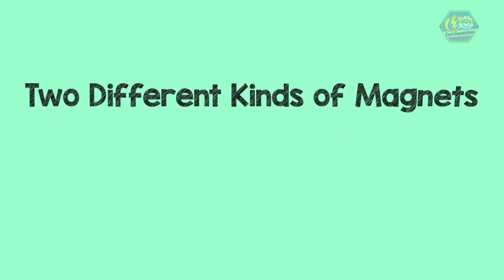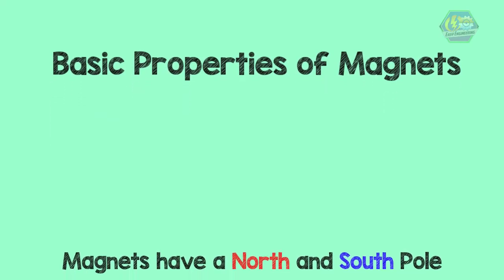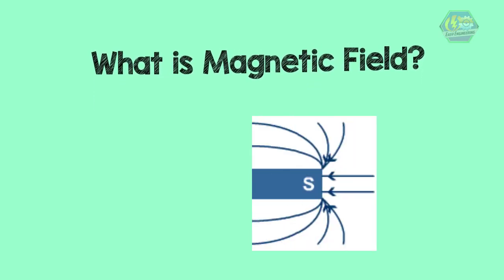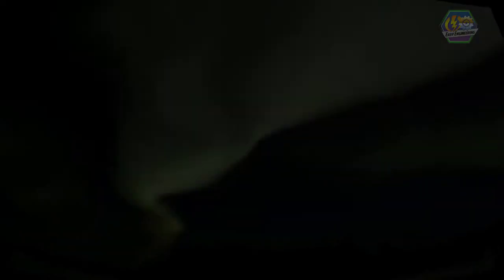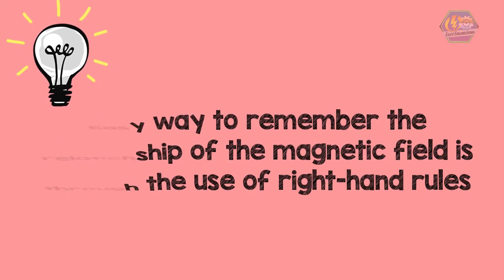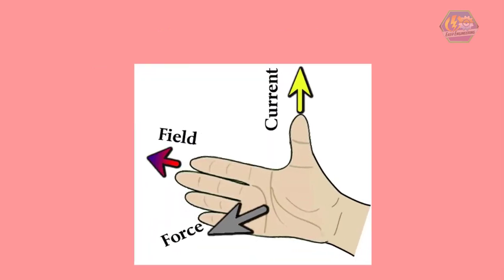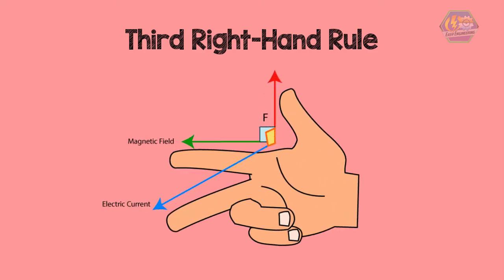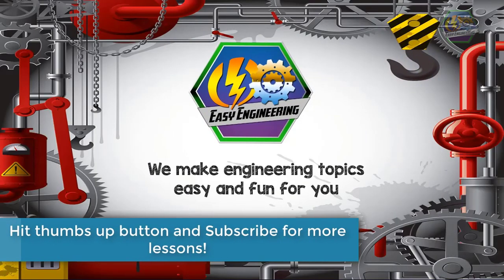MAGNETISM | Physics Animation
Today, we are going to talk about another fun topic in Physics. It is all about Magnets and Magnetic Fields.

Let us start our lesson with magnets.
There are two different kinds of magnets; an electromagnet and a permanent magnet. They may be quite different from each other but these magnets are just caused by the same thing.
An electromagnet is a magnet created by electricity.
 The other kind of magnet is called the permanent magnet because people thought that it would last forever. In reality, permanent magnets can only last up to thousands of years, but still, that is still a very long time. The permanent magnets can lose their magnetism over time, especially if they get hot.

Now, let’s discuss the basic properties of magnets. Magnets have a North and South Pole. Two of the same pole will repel each other, while opposites attract. Sometimes, magnets have more than one set of poles, but they always come in pairs. That is why no matter how many times you cut a magnet in half, it will always contain both poles.

Materials that contain iron can be magnets. Most materials contain atoms with all their electrons paired up in orbitals with one spin up and one spin down such that they cancel each other out, but some substances like iron, cobalt, and nickel have electrons that aren’t canceled out, and some of these can be called ferromagnetic. These metals are attracted to magnets, even though they aren't magnets themselves, like the metal in your refrigerator door.
What is a magnetic field?

A magnetic field can be illustrated using field lines just like an electric field, and though they will appear to begin at the North Pole of the magnet, and end at the South Pole, they have no true ends which means that they go on through the magnet itself.

There’s also a magnetic field around Earth, which is why you can use a compass to figure out which way is north. The magnet in the compass aligns itself with the Earth's magnetic field. It has a magnetic north pole and a magnetic south pole. These magnetic poles exist because of the way atoms are distributed in Earth’s iron core, which aligns their spins just like the atoms in a bar magnet.